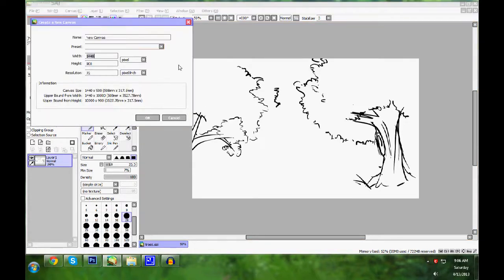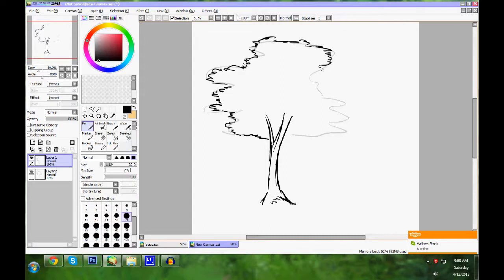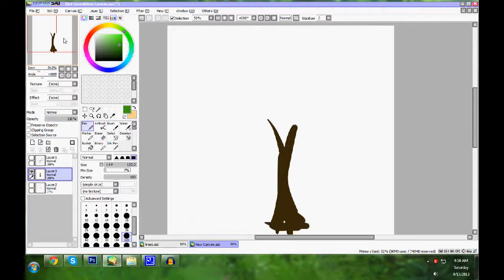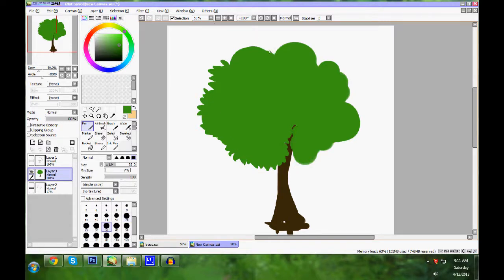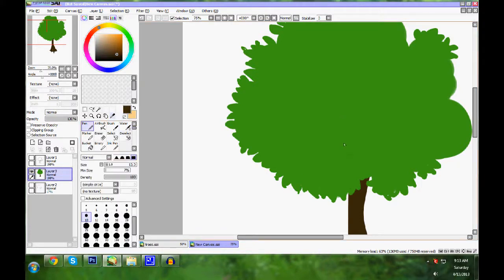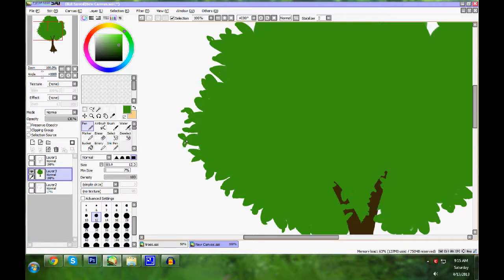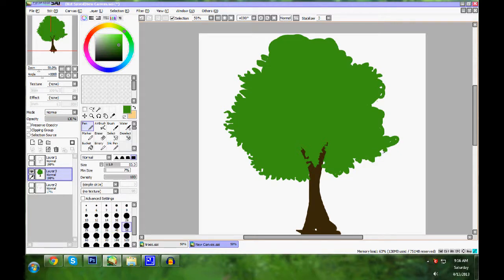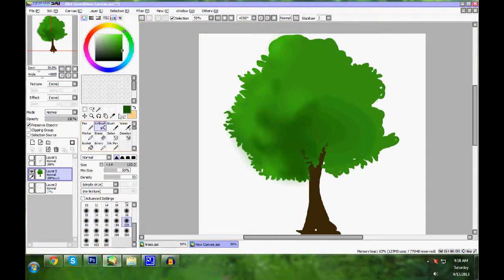How to make a simple tree tutorial(1/2)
Please support my artistic skills :)

thanks!